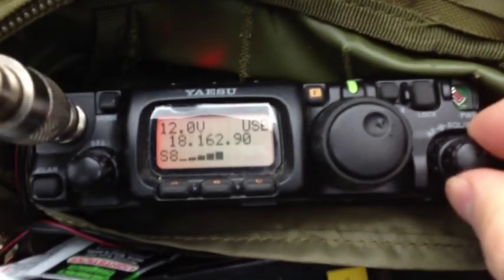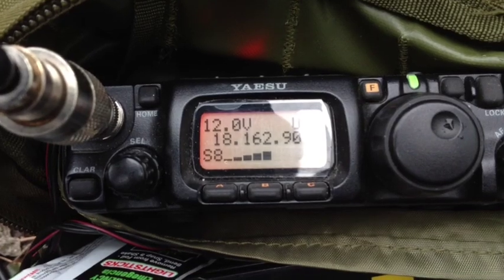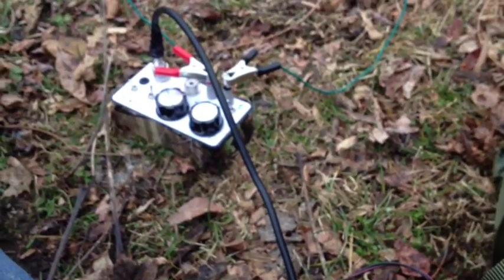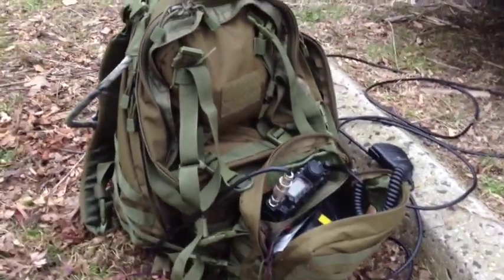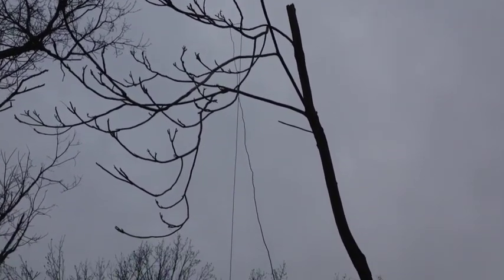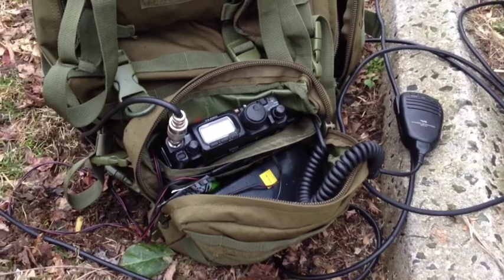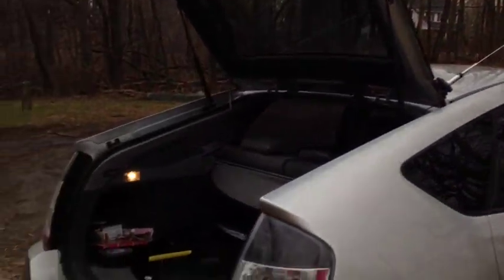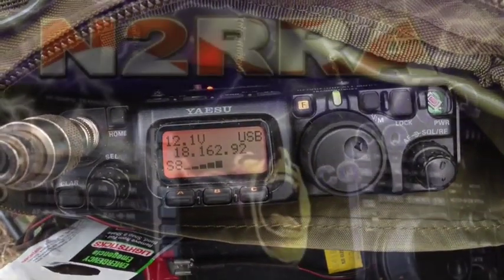Performance after ZM-2 Tuner built with FT817ND portable in park.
This is my first QSO with my personally built QRP Tuner. Took me a minute before I made my first QSO busting the pile up. Portable as well!